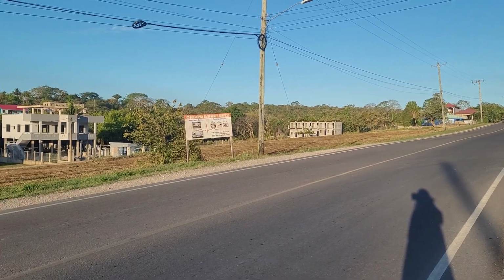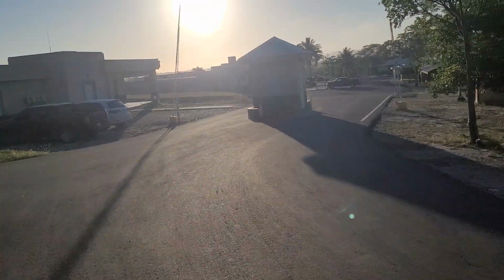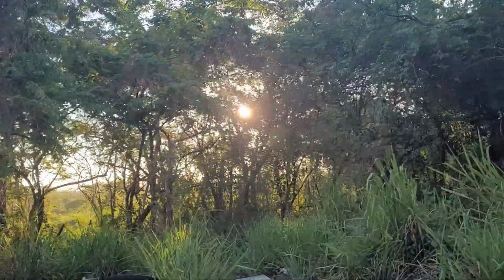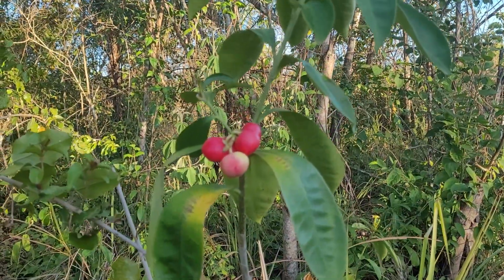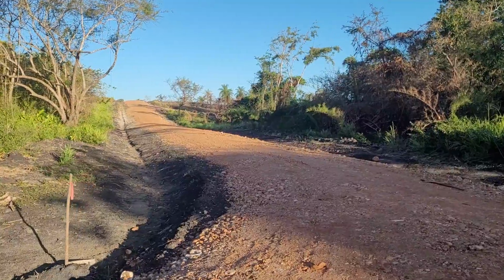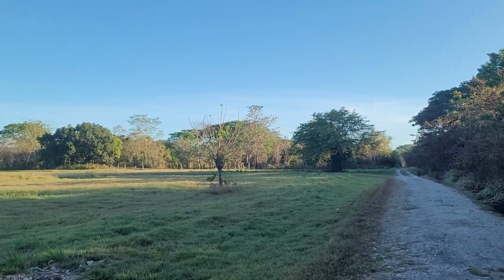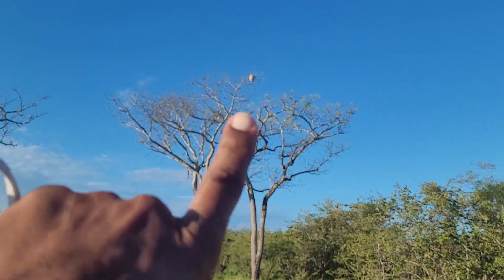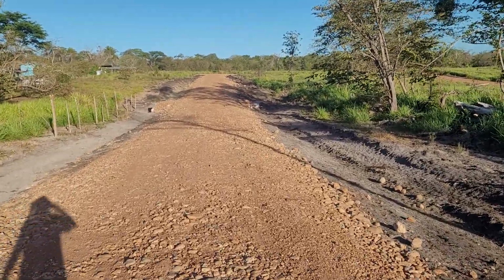Jungle In Town/Cayo Blog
jungle Subdivision within the twin town of cayo
there are many different community within San Ignacio and Santa elena town
but these urban development community within these different areas don't have any industrial industry infrastructure & supermarket slated to create opportunities plus any banking facilities implemented within these different systems that would allow the community advancement plus no section for security purposes like police substation no government offices to aid citizens nothing to uplift nor advance the financial system & improve the twin town economy
urban plus subdivision communities within town limits still under jungle control
so this area is slated to become an urban development with a few subdivision boundaries within that urban development community
nature Symphony & subdivision communities popping up in the twin town of cayo district Belize 🇧🇿 on a grandure scale